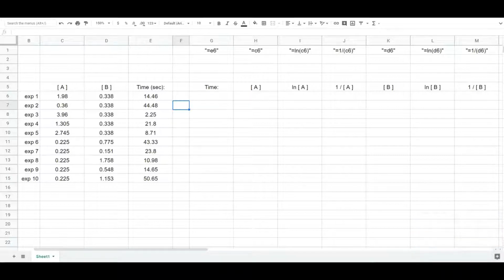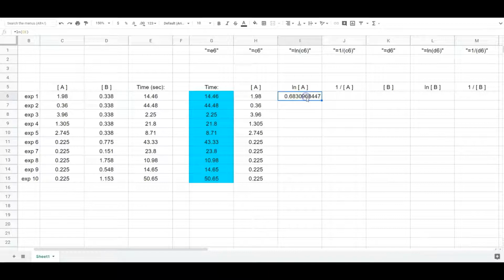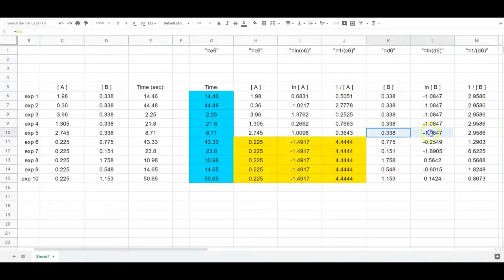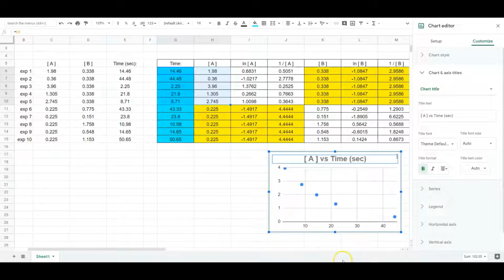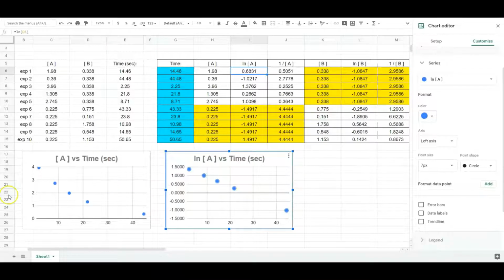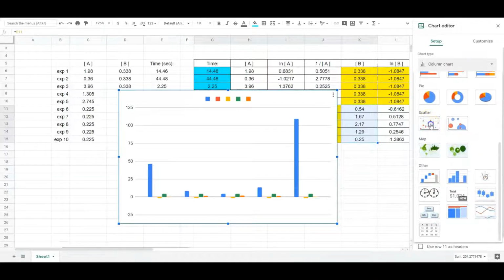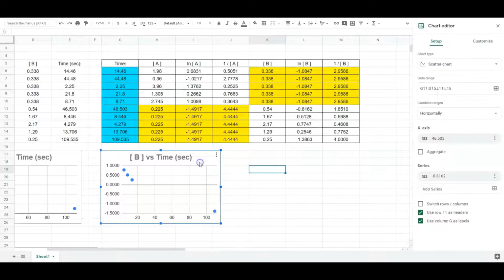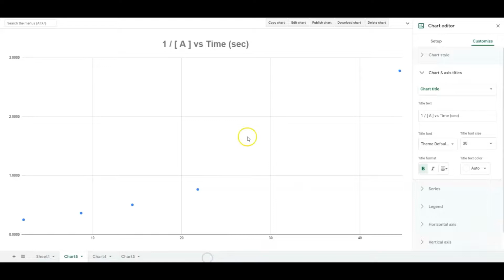Graphing in Google Sheets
This video describes how to create graphs in Google Sheets for your Kinetics lab data...  Enjoy!